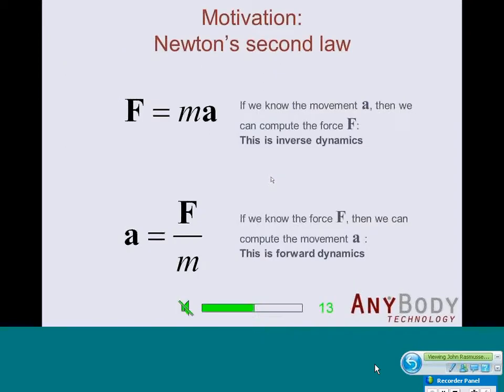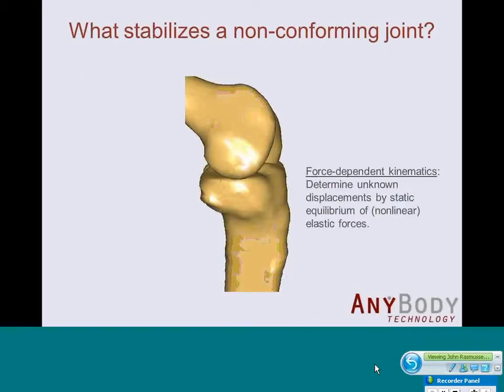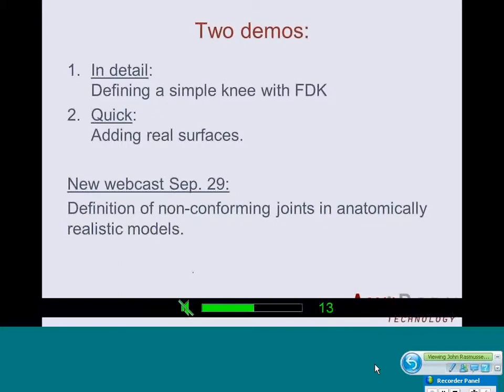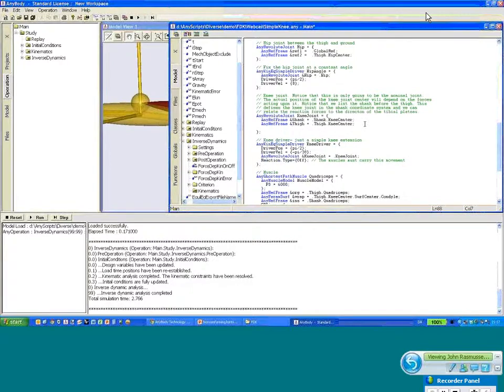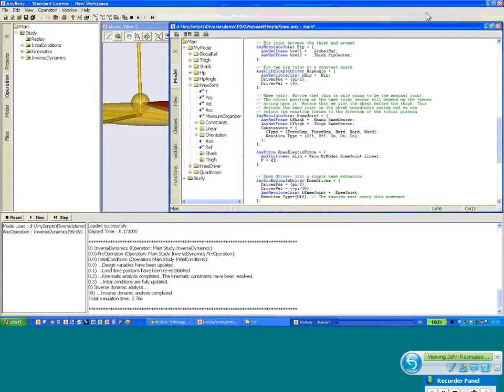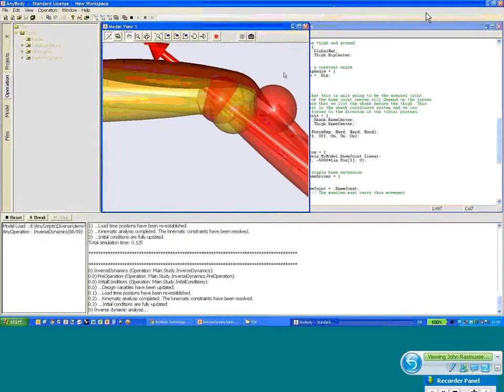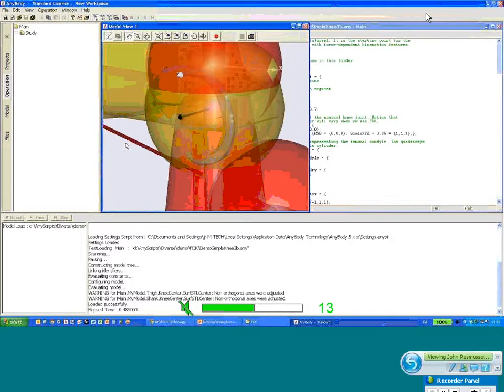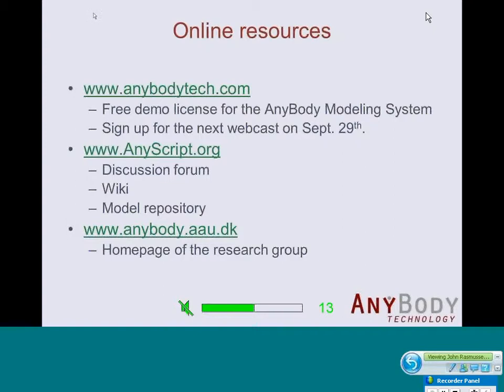[Webcast] Modeling and analysis of non-conforming joints in AnyBody I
In this webcast we take a top-down look at what can be accomplished with the new capabilities for modeling and analysis of non-conforming joints. One of the inventors of the AnyBody Modeling System, Prof. John Rasmussen, will demonstrate the new features using the example of a knee prosthesis. We will be looking into force-dependent kinematics, which allows the system to determine local deformations in joints caused by the combination of external forces, muscle forces and reactions from ligaments and other passive structures. We also review the new surface contact measures in the AnyBody Modeling System. Together, these facilities provide exciting new possibilities for analysis of the mechanics of complex joints, such as knees, shoulders, mandibular joints and spinal disks. Notice there will be a follow-up event to this webcast on Sep. 29.
(This webinar was broadcast on 8. Sep. 2011)